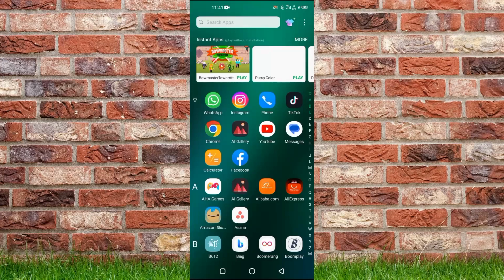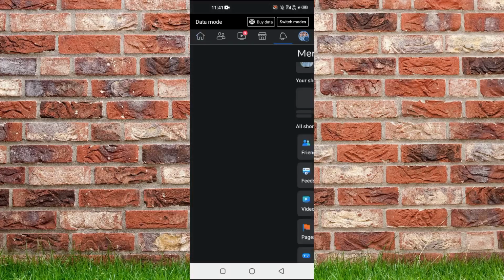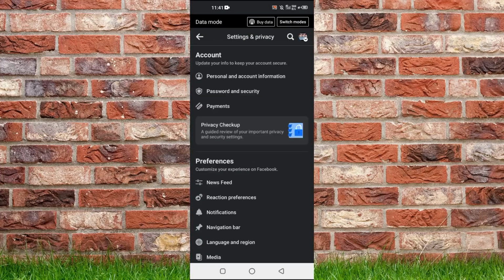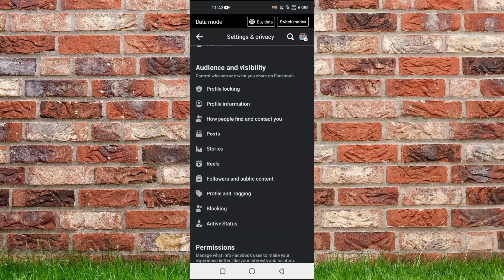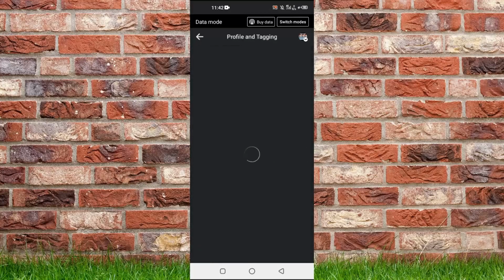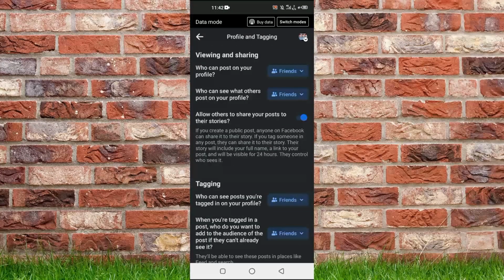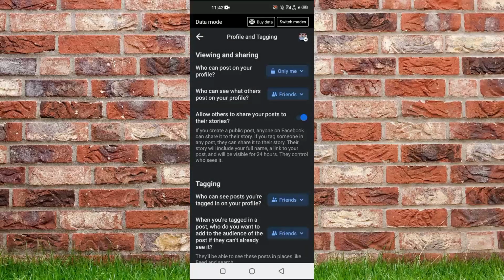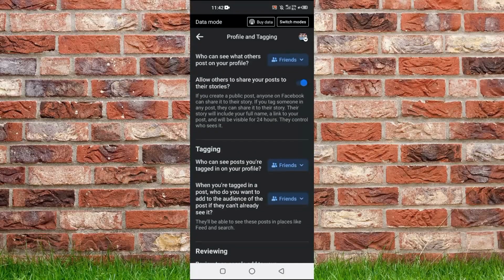How To Make All Photos Private On Facebook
facebook Learn how to make all photos private on Facebook app on iPhone and Android.